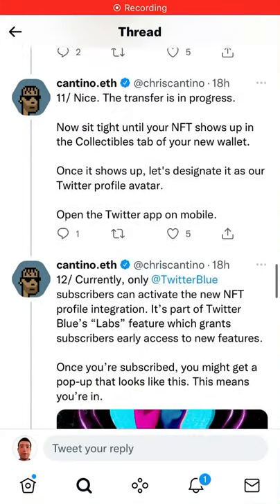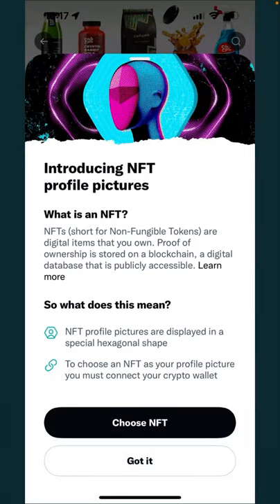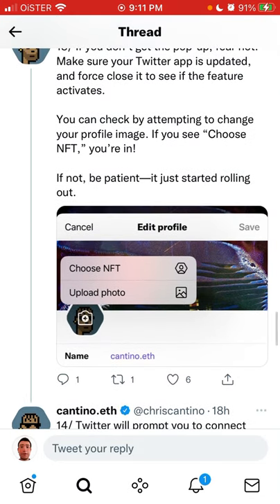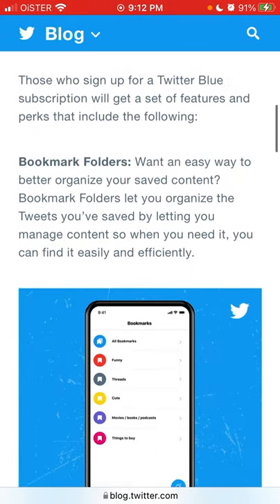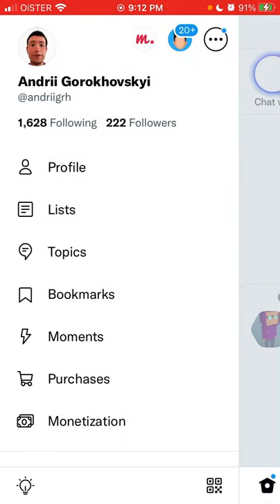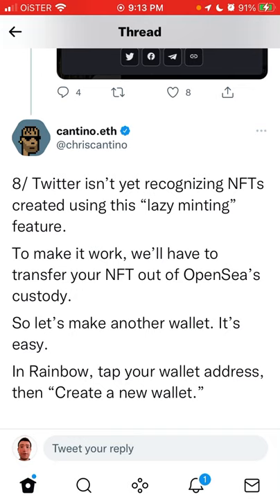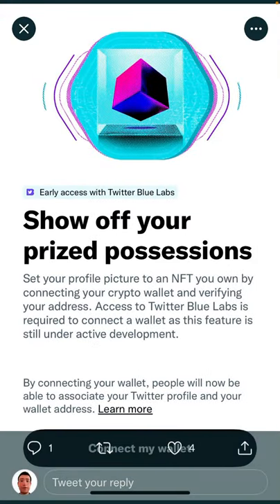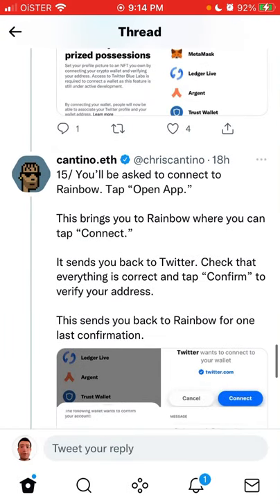TWITTER NFT profile picture DOESN’t work - what to do?